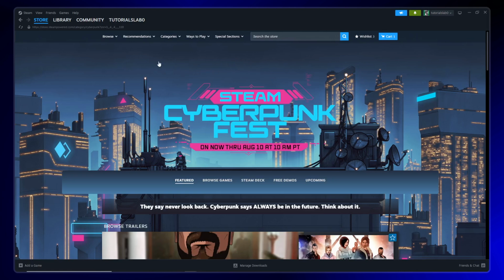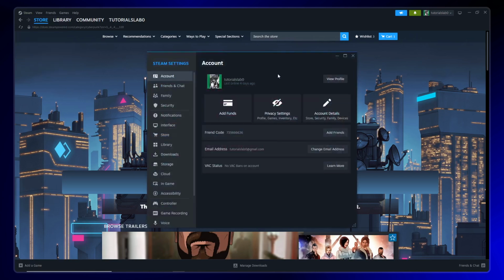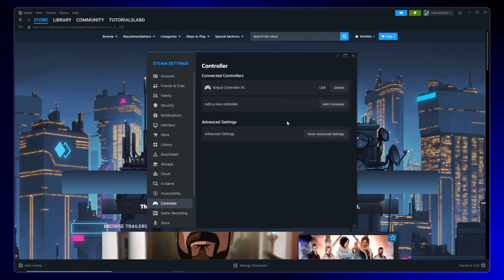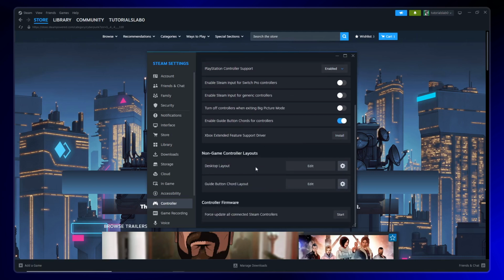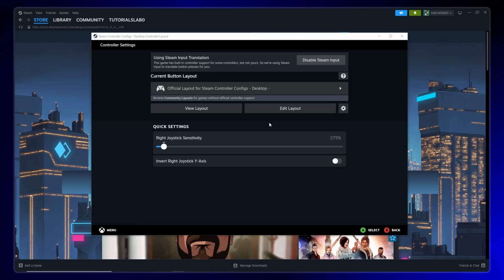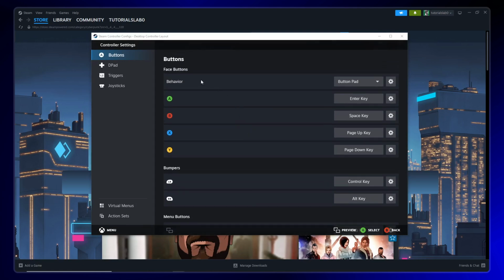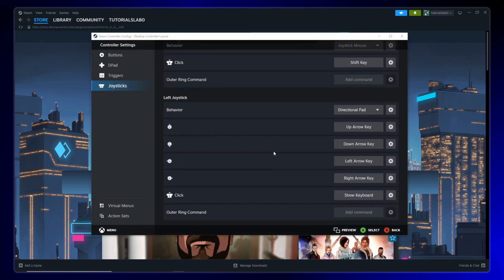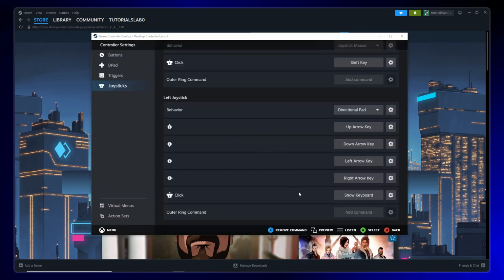How To Disable Steam Virtual Keyboard For PS4, PS5, And Xbox Controllers | Tutorial 2026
By the end of this video, you’ll know disable Steam virtual keyboard PS4 controller, turn off Steam virtual keyboard PS5, stop Steam keyboard popping up Xbox, how to disable Steam overlay keyboard, Steam big picture keyboard turn off, prevent Steam keyboard PS4 controller, remove Steam virtual keyboard Xbox, fix Steam virtual keyboard issue PS5, guide to disable Steam controller keyboard, setup Steam to not show keyboard, Steam onscreen keyboard disable tutorial, get rid of Steam virtual keyboard PS4